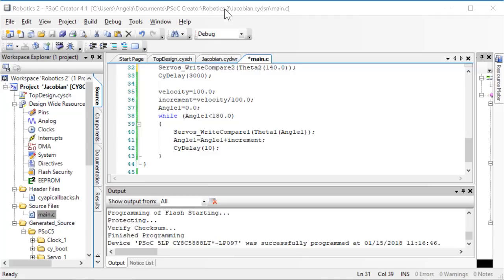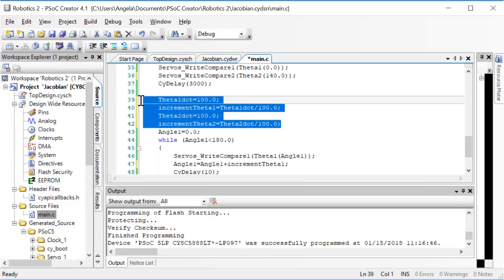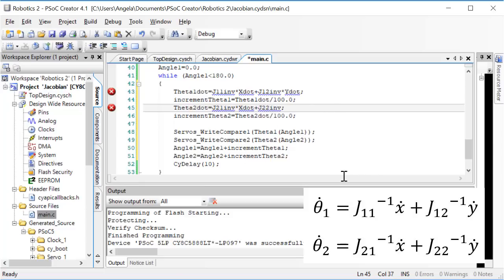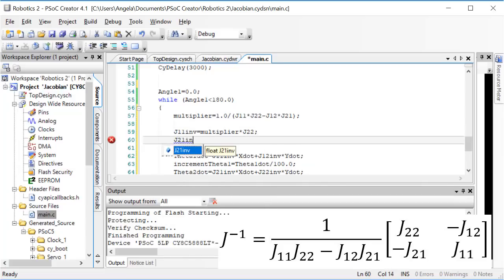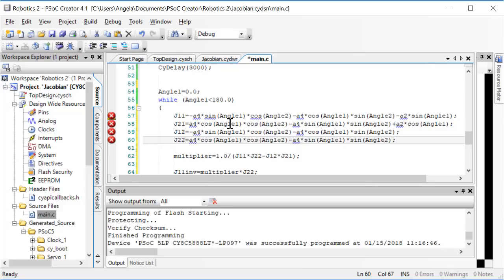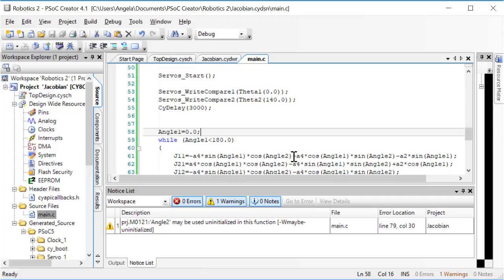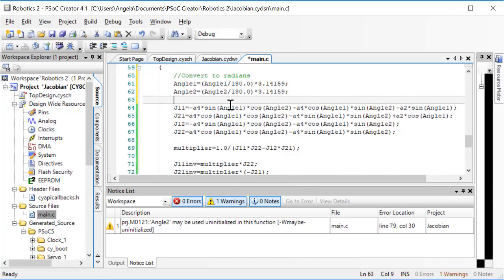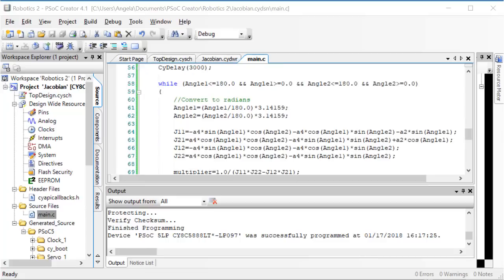Robotics 2 U1 (Kinematics) S4 (Path Planning) P2 (Programming the Jacobian)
In this video, we write PSoC code to get our SCARA manipulator to move the end-effector in a straight line at a constant velocity..

Robotics 2 is a college-level intermediate robotics class covering kinematics, motion control, machine vision, and artificial intelligence.